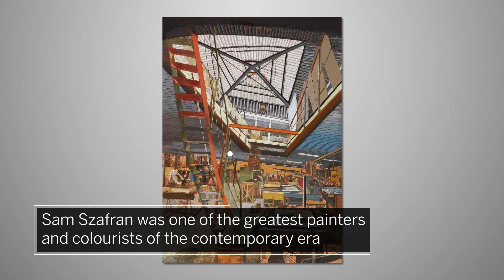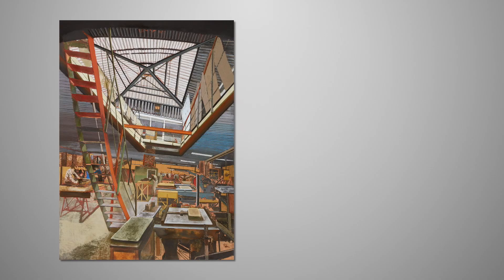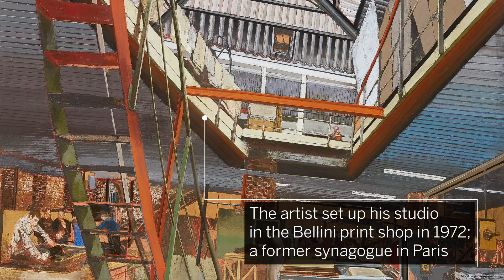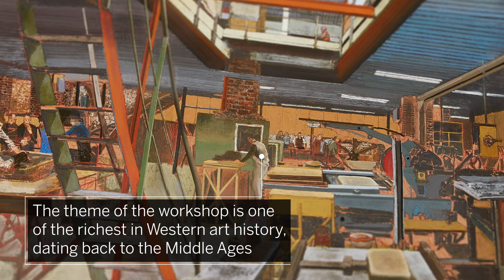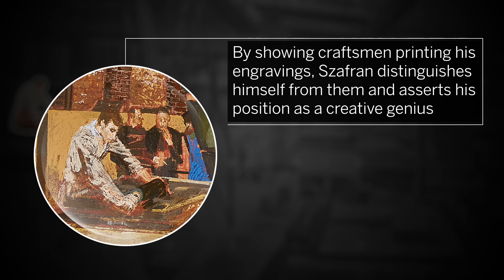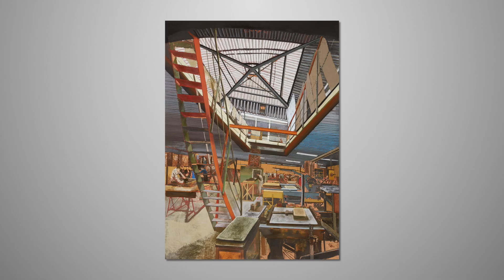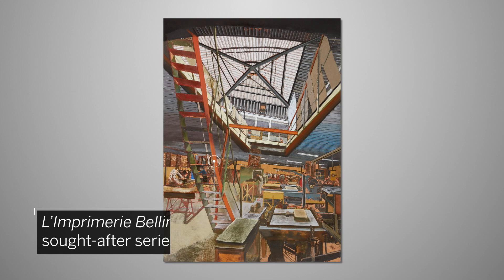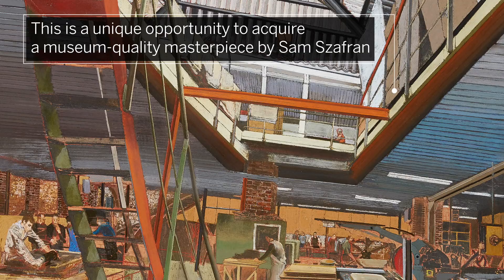The Hypnotizing Perspective of Sam Szafran’s Pastels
Sam Szafran is one of the greatest creative geniuses of the past century. In this episode of Anatomy of an Artwork, discover how this exceptional drawer and colourist depicted ordinary elements from his environment and transformed them into extraordinarily hypnotizing and vertiginous perspectives, in the vein of Piranesi. From the William Louis-Dreyfus Foundation and Family Collections, ‘L’Imprimerie Bellini’ is considered Szafran’s absolute masterpiece. The first of this series to ever be auctioned, it is a highlight of our upcoming Art Contemporain Evening Sale (4 December | Paris).

Category
Education